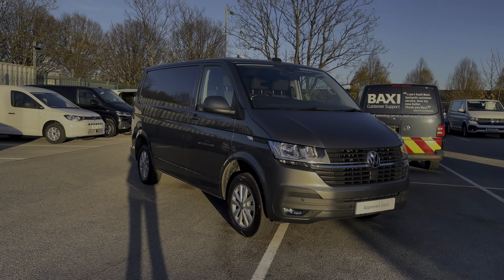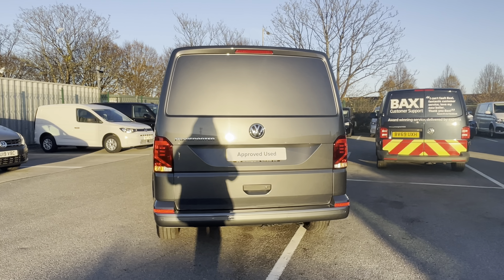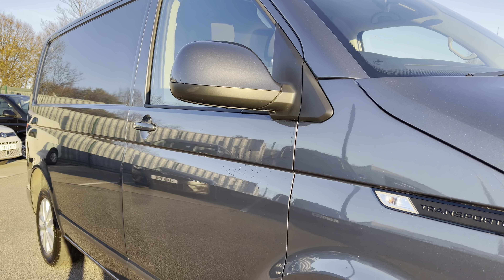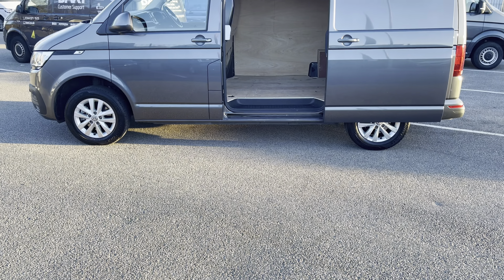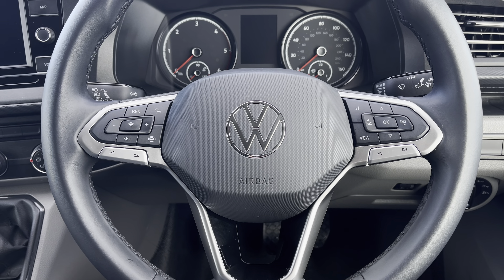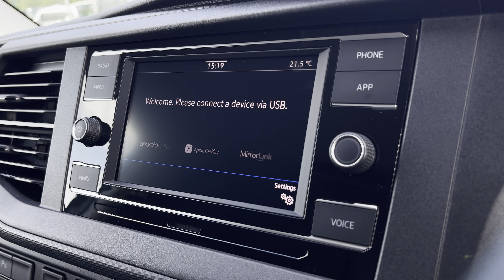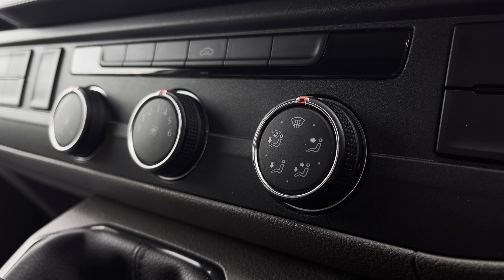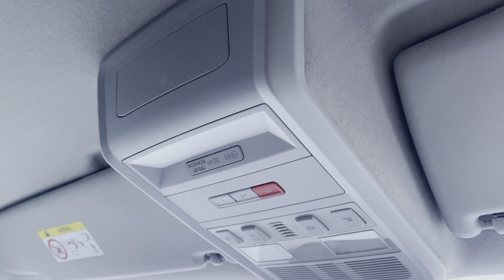Volkswagen Transporter T28 Panel van Highline SWB 110 PS 2.0 TDI | Volkswagen Van Centre Liverpool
Volkswagen
Fuel: Diesel
Transmission: Manual
Paint: Indium Grey Metallic
Registration: DG72ZMY